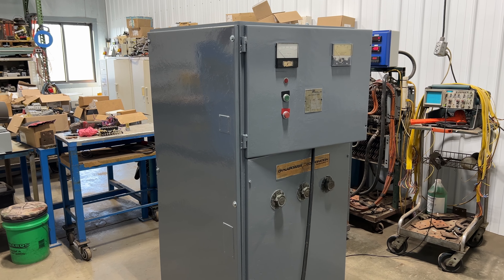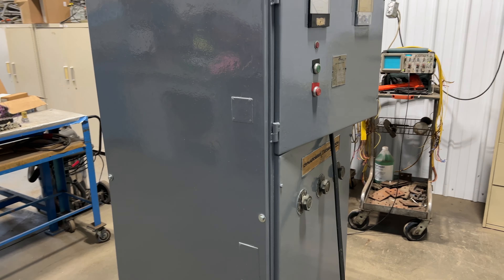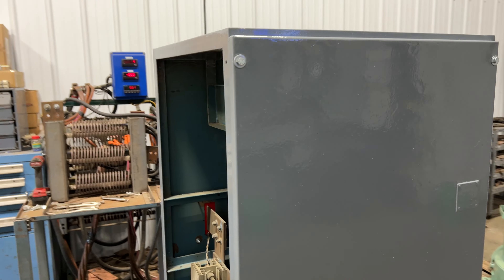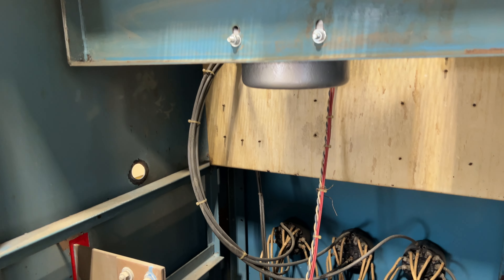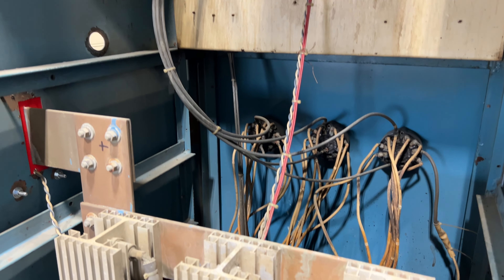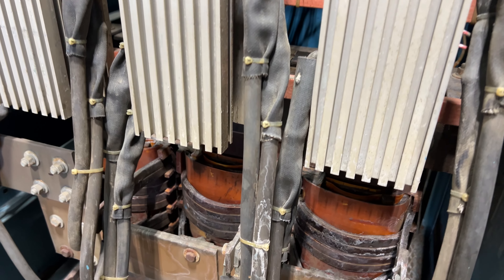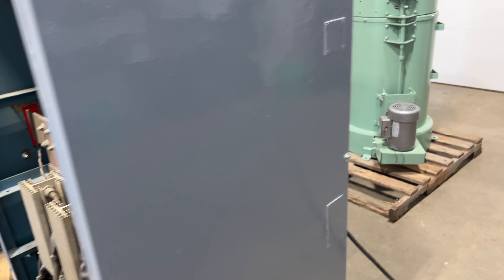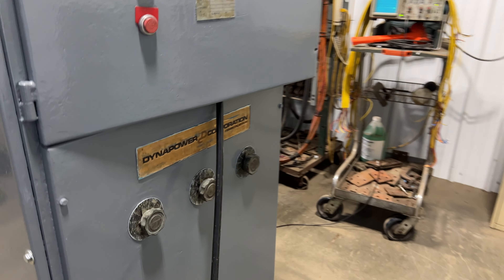DYNAPOWER 1000 AMP 0-15 VOLT RECTIFIER R3272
Serial-Num 20119
Inventory R3272
Manufacturer Dynapower
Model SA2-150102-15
Amps 1000
Volts 15
Input Volts 240
Cooling Air
Controls Tap Switch
Dimensions 40"L x 34"W x 66"H
Phase 3
Kw 23
Input-Amps 60
Tested.

Lanco LLC
665 10 Mile NW